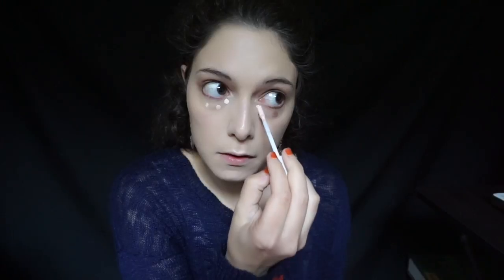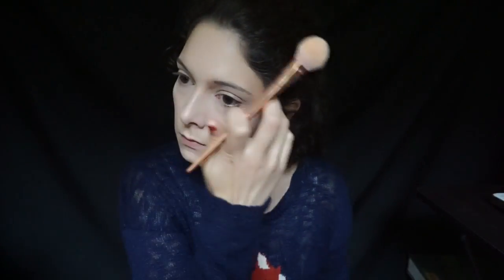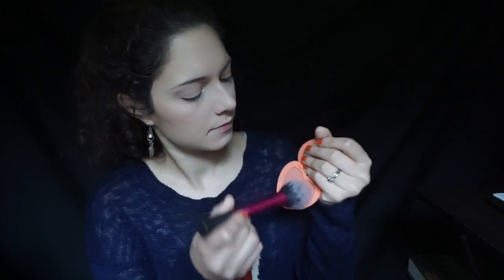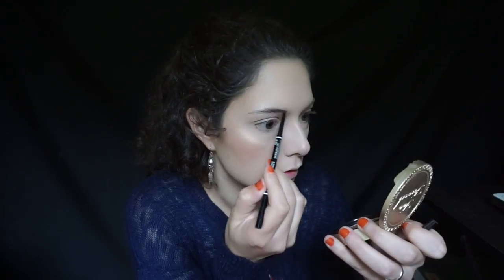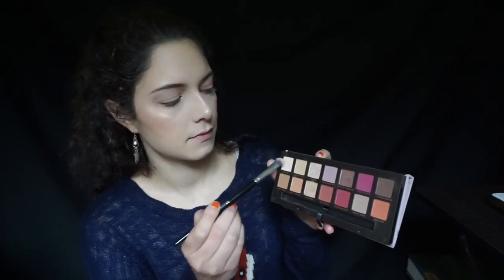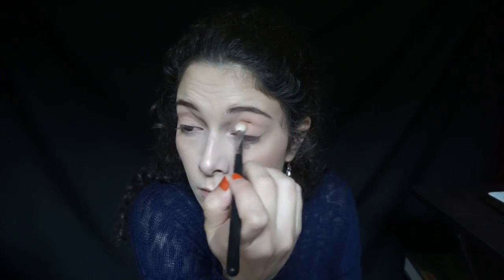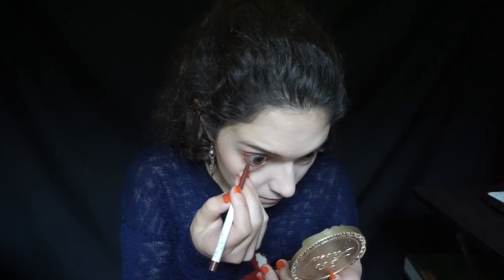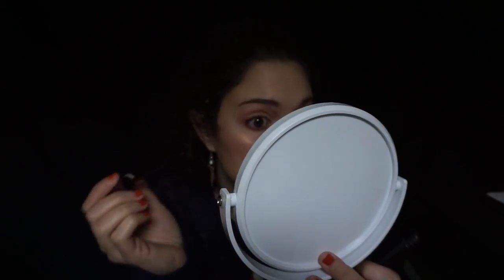EASY Monochrome Orange Makeup for Fall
Hey guys! Here is a tutorial on this orange makeup look. Orange is my FAVORITE color & it's fall so EVERYTHING in my life is orange right now! I hope you guys enjoy! :)

Products used:
Too Faced HangoverX Primer
Too Faced Born This Way Foundation, Porcelain
Urban Decay Color Correcting Fluid, Pink
Tarte Shape Tape Concealer, Light
Nyx Setting Powder, Banana
Too Faced Love Flush Blush, I Will Always Love You
Makeup Geek x Kathleenlights Highlight Palette, Nightlight
Nyx Microbrow Pencil, Brunette
Makeup Geek Eye Shadow, Peach Smoothie & Shimma Shimma
Colourpop Creme Gel Liner, Mr. Bing
MAC Haute & Naughty Mascar
OFRA x Kathleenlights Long Lasting Liquid Lipstick, Miami Fever

Sweater: Pink Rose brand (not sure where I got it)
Earrings: Target
Nail color: OPI It's a Piazza Cake